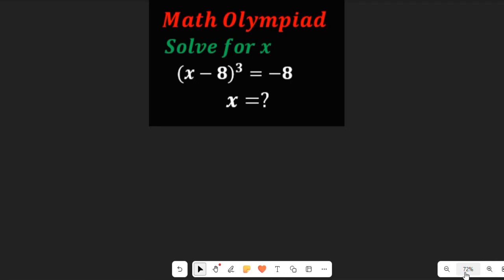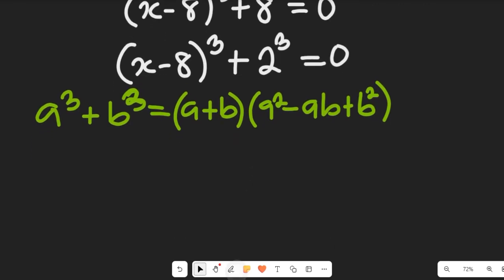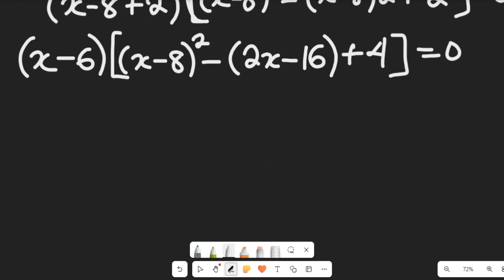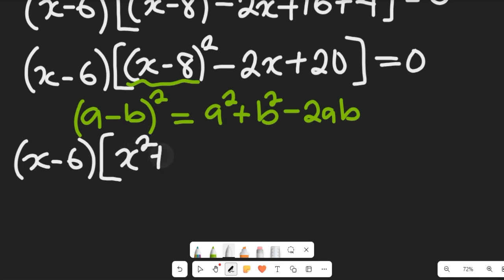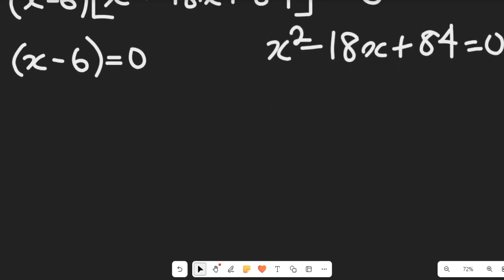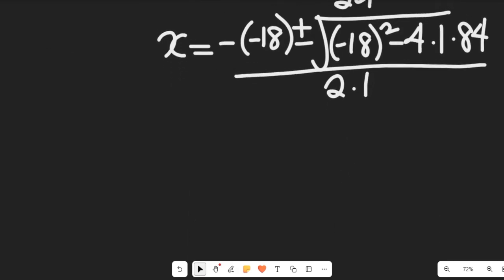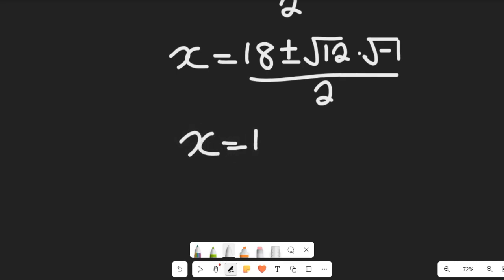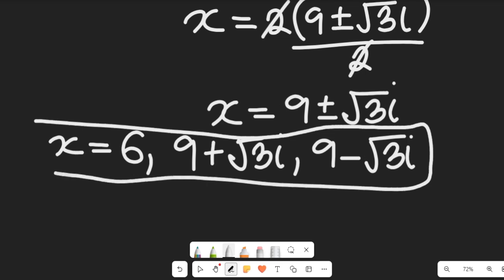How to Solve for x in Exponential Equation | Math Tricks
How to Solve for x in Exponential Equation | Math Tricks.@freemathsvideos  @cbtexamshub @techbizbuddy

Struggling with exponential equations?  Want to learn how to solve for x like a pro?  This video is your secret weapon! We'll unveil powerful math tricks to conquer these equations with ease.

This comprehensive tutorial will break down exponential growth and decay concepts and show you how to use logarithms (logs) to solve for x. Whether in precalculus or prepping for a big test, these advanced math-explained techniques will give you the edge.
Master these beat-the-test strategies and gain confidence in solving even the trickiest exponential equations! This video is your free math tutorial, so grab a pen and paper and prepare to learn!

ABOUT THIS CHANNEL:
On this Channel we will present:
1. Mathematics topics for Olympiad Maths Competition, GCSE, SAT students
2. Mathematics topics for senior secondary school
3. Mathematics topics for university students
4. Solve Mathematics past questions etc.